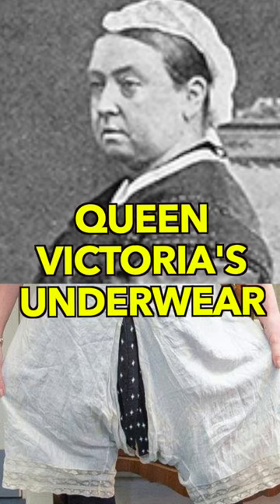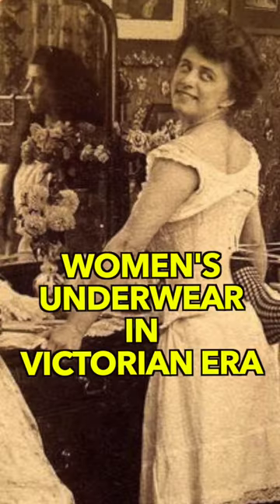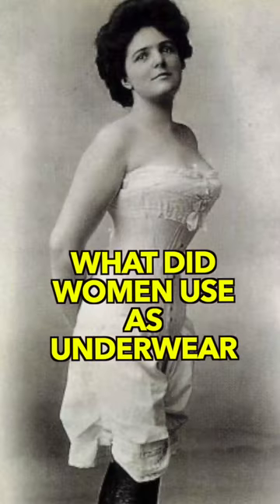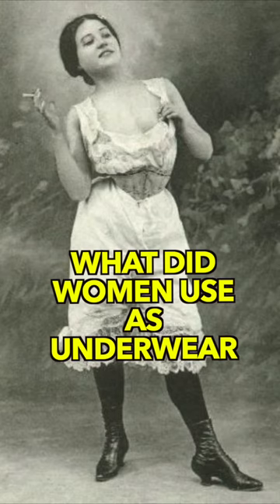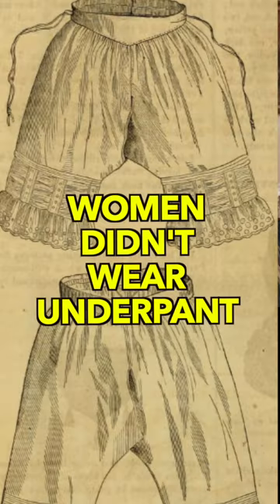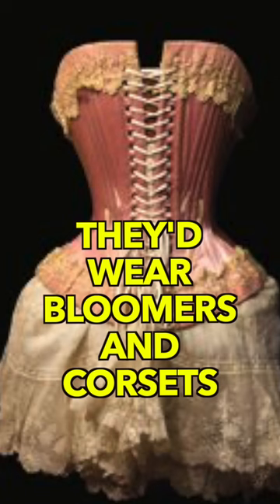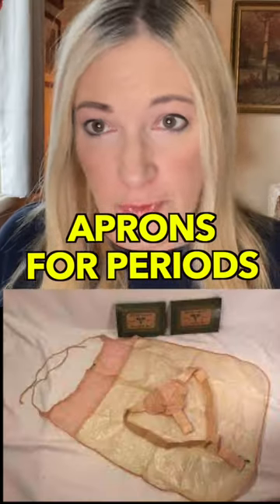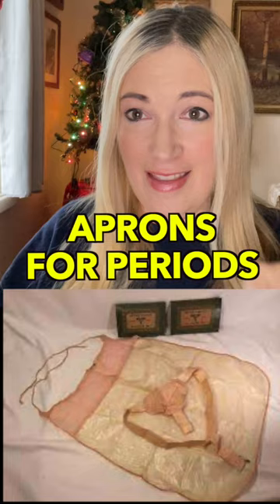Queen Victoria's Underwear Was Sold for 12k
Unusual and sometimes untouched details on history and culture.  And join us to follow our family home renovation. The house is 160-years-old.